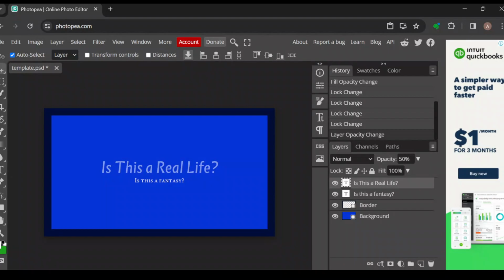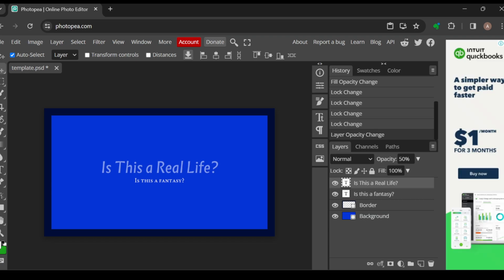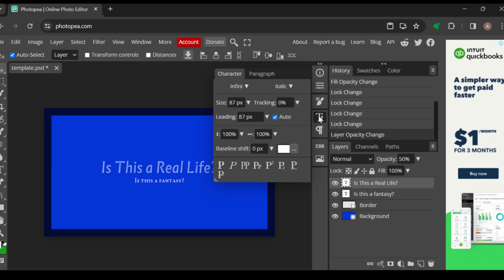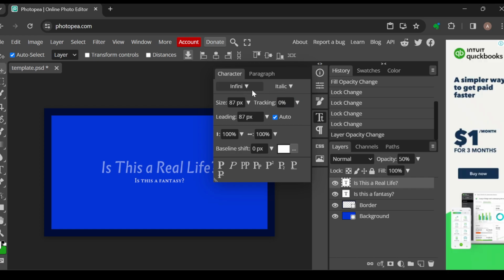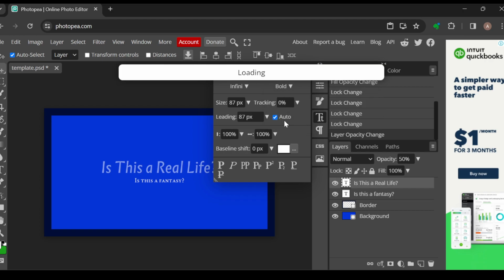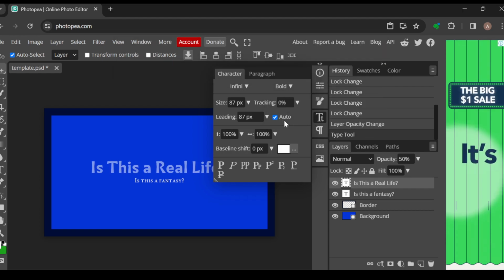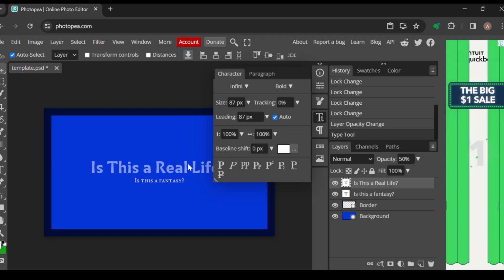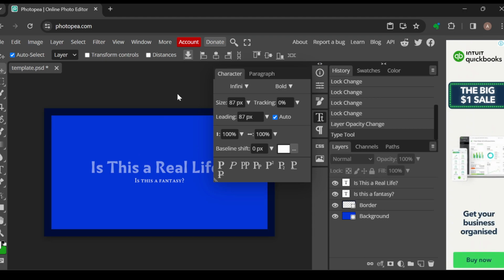How To Make Text Bold In Photopea (Easiest Way)​​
Today we talk about How To Make Text Bold In Photopea, so stay until the end of the video to see the full explanation.